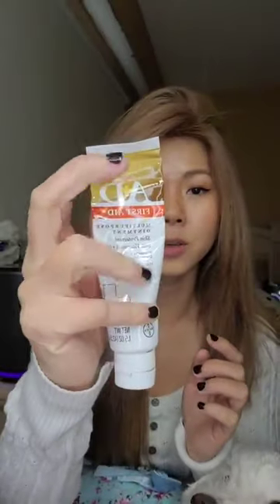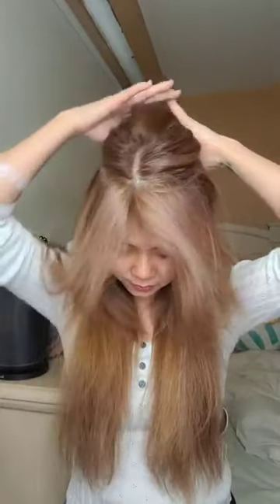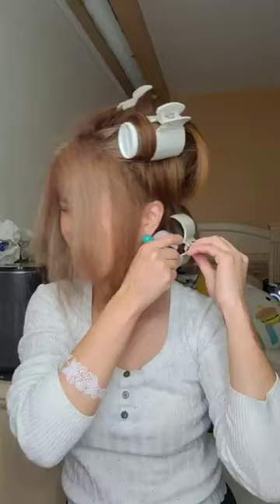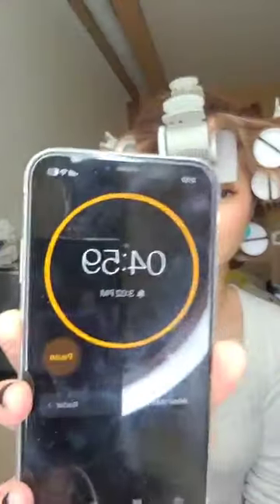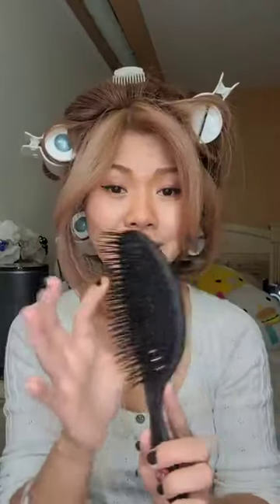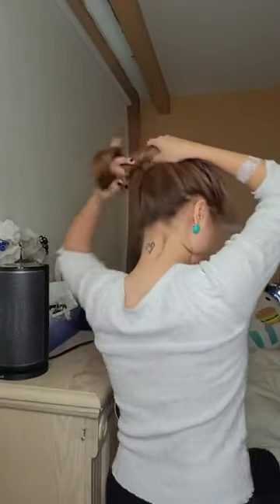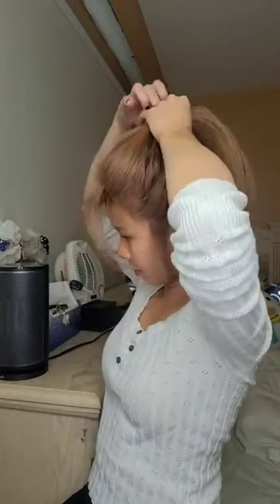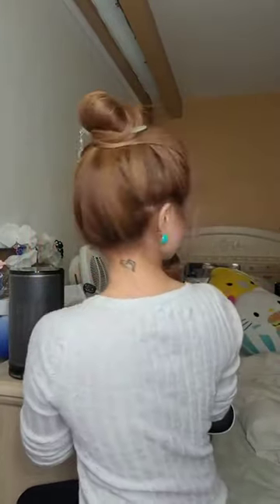How to style your hair every day just like you went to a salon and got a blow-dry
Youtube Friends,

I believed the best way to get children out of poverty is through education. With Education, they can take care of themselves and will not become a victim of slavery or abuse.

As a refugee myself, I am lucky to be where I am today. I would have been sold into slavery if I wasn't fortunate to be here in a Freedom country like CANADA.
I am forever grateful, and I want to devote my life to helping children who are less fortunate/most vulnerable.
This is the reason I started this channel and being on social media.
I can't do this alone without your help.
Together, we can make a difference. No help is too small.

Proceeds go to charity.

With Love,
Kelly